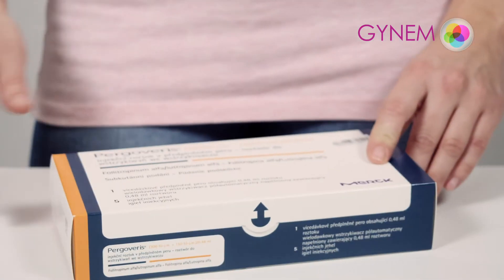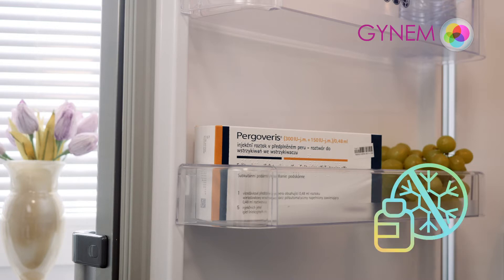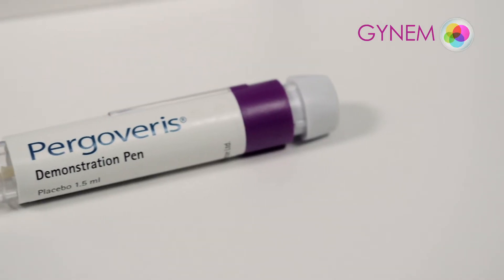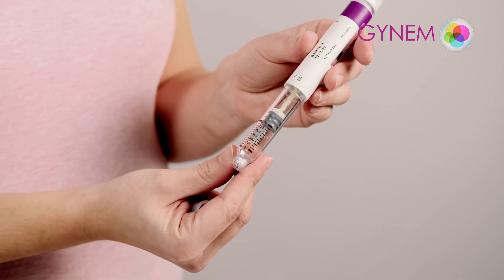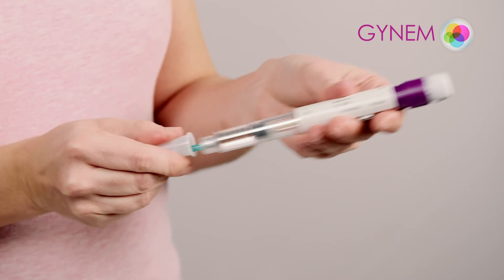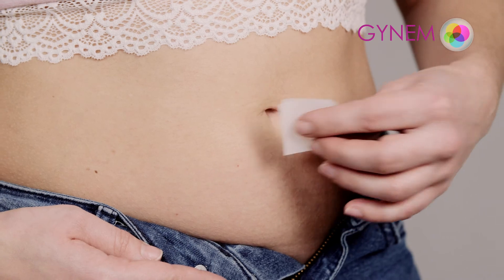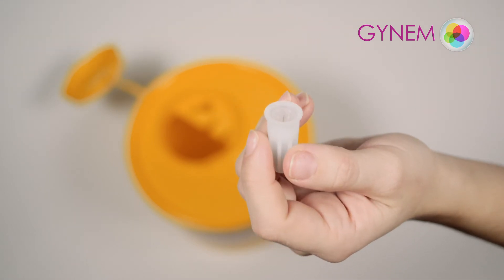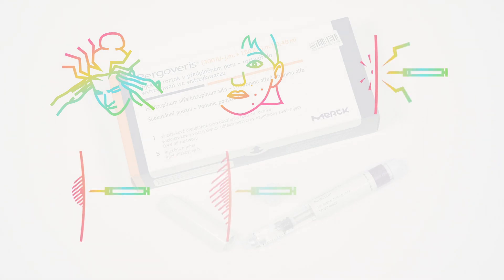PERGOVERIS | Pergoveris pen 300/150iu | How To Use Pergoveris Pen | Pergoveris Pen Instructions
✒️ABOUT PERGOVERIS✒️
Pergoveris used for the controlled stimulation of ovaries to develop more follicles in women undergoing assisted reproductive methods In other words, it stimulates the ovaries to form and grow follicles.

⚠️INSTRUCTIONS⚠️
Do not store at temperatures above 25 °C. It should be placed in the refrigerator door. Store the product in the original packaging in order to protect it from light. Protect from frost.
medicines must always be taken as directed by the doctor. Stimulation is performed in the evening. Choose the time yourself - we recommend a time between 6 pm and 7 pm. The stimulation must be performed at the same time every day. Start using on the second or third day of the menstrual cycle. Stimulation is performed for a period of 10 to 15 days. The duration of stimulation is tailored to the response of each client. Always wash your hands before using the medicine.

HOW TO USE PERGOVERIS PEN❓❓
You can see units marked on a scale on the applicator pen. By turning the end of the applicator, you can adjust the dosage according to the stimulation protocol and attach the needle to the applicator. The medicine is ready to be applied.
For the injection, choose an area around the navel in the lower abdomen and change the site of application every day. Use a disinfectant pad in the chosen area. The drug should be administered subcutaneously. Therefore the injection should be performed at an angle of 90° while holding the subcutaneous tissue. Insert the whole needle into the subcutaneous tissue and apply for the medicine by squeezing the side of the pen.

🎥 RECOMMENDED VIDEOS 🎥